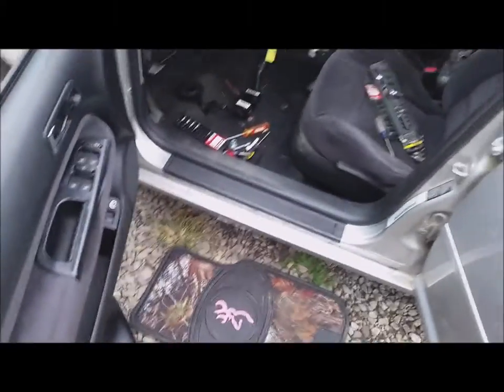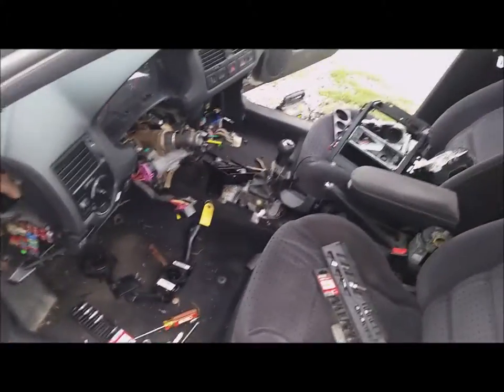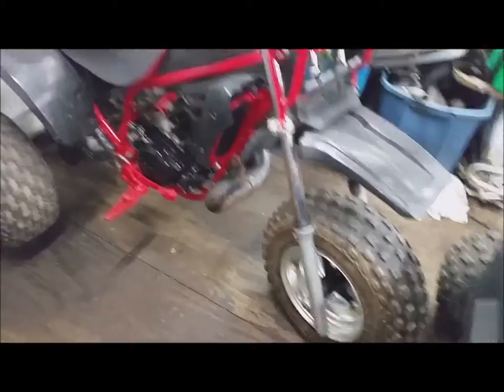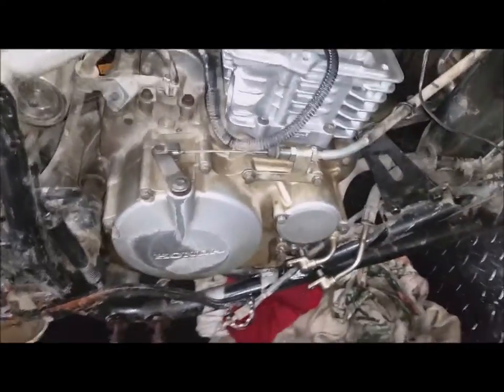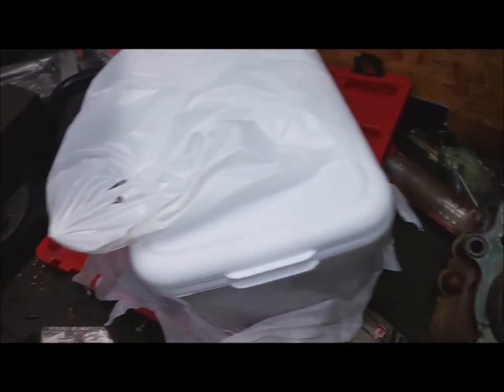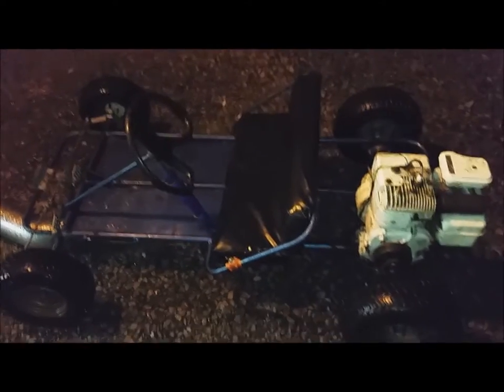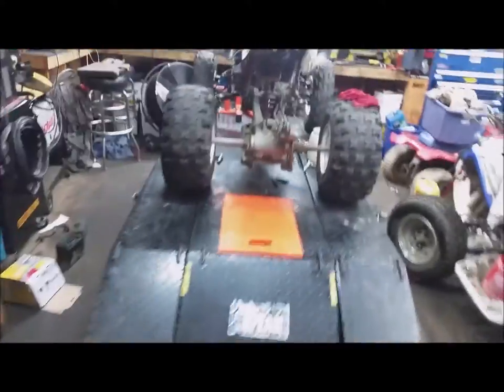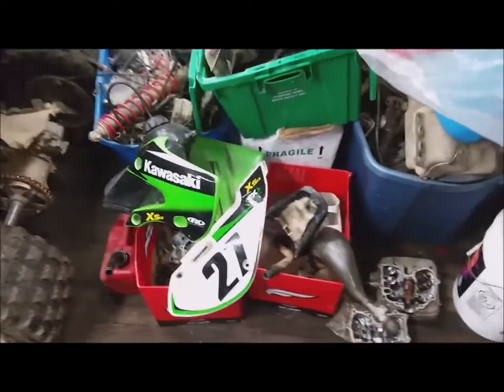RED SPRAY PAINT STRIKES AGAIN